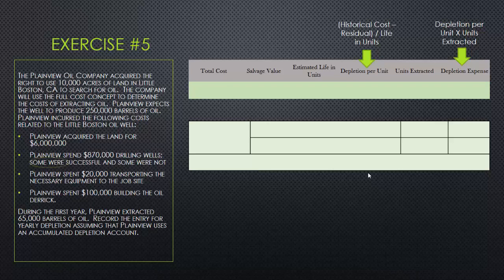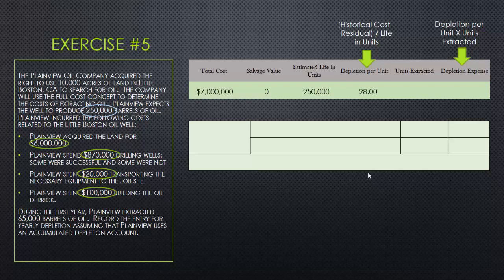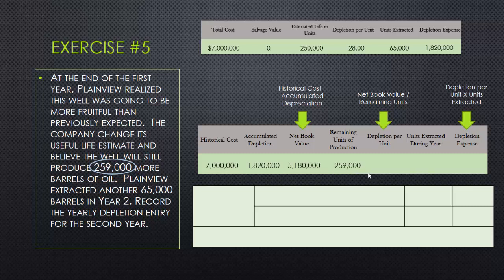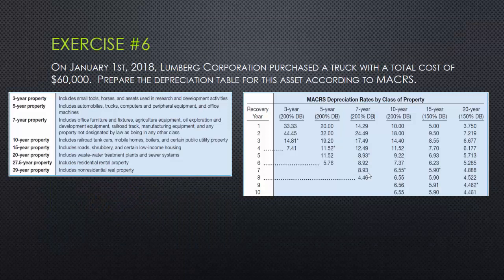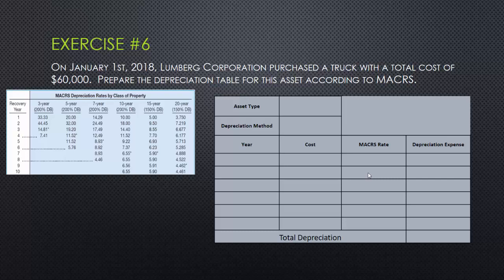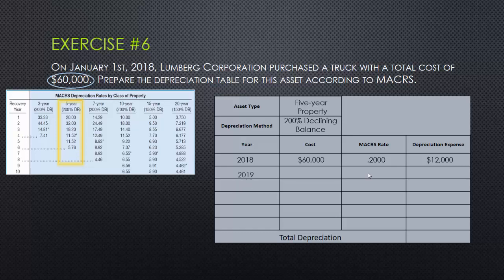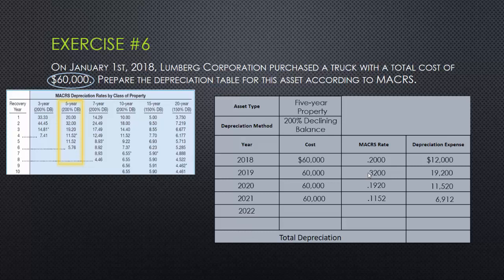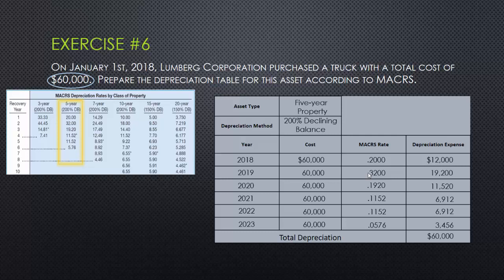AC201 Unit 10 Exercises (Ex. 5&6)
More depletion and Macrs